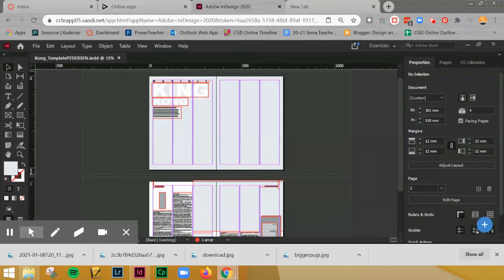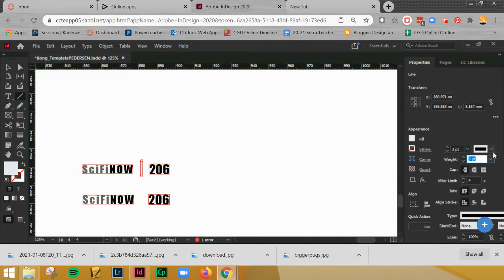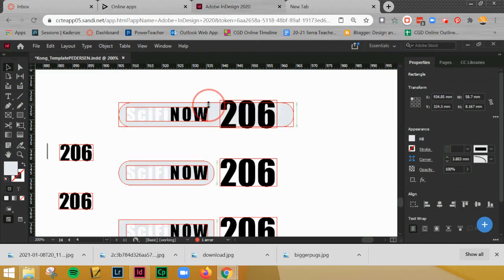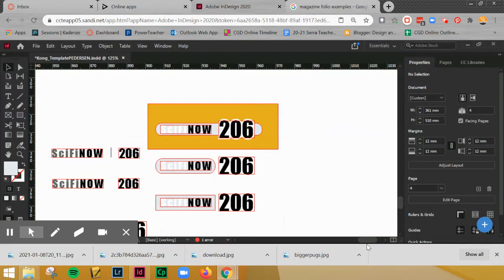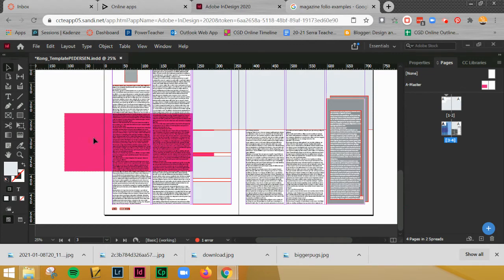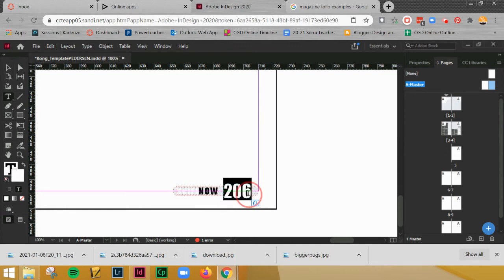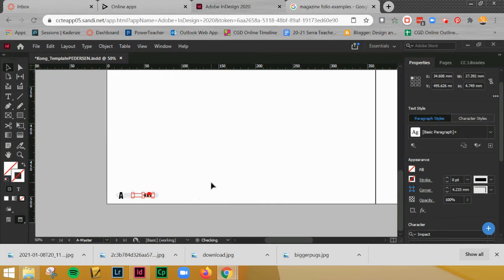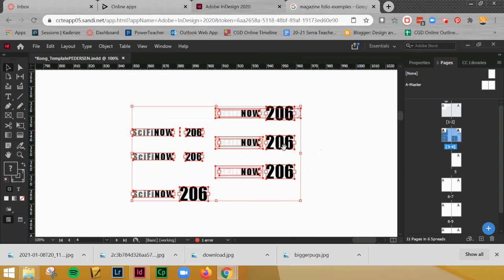MagSpread_Folio Setup on MasterPages